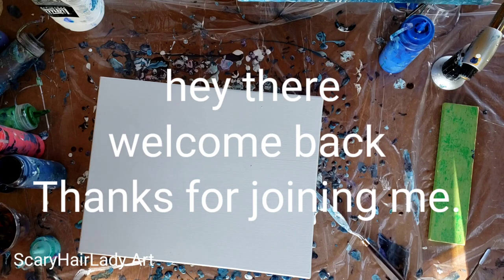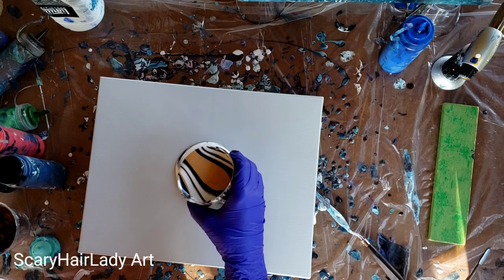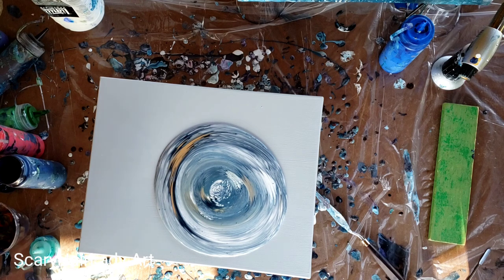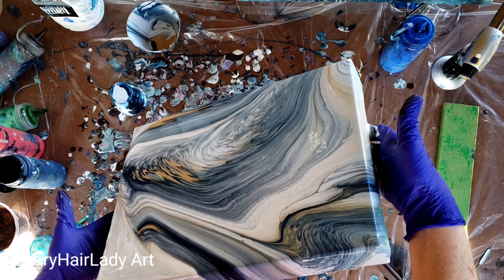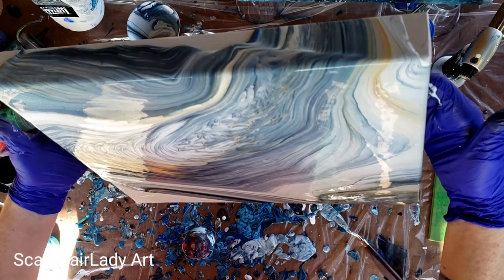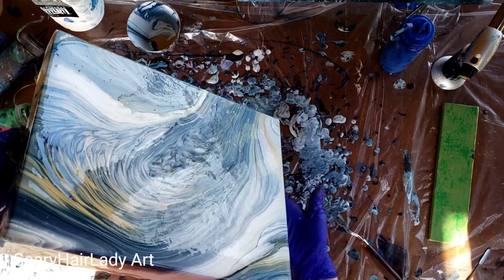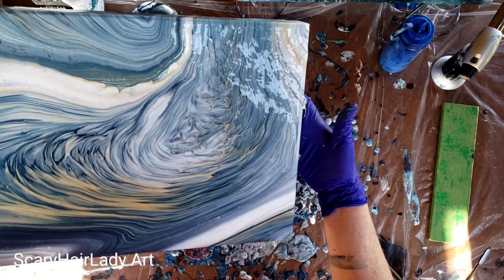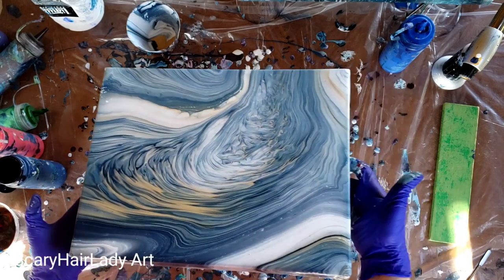173 Acrylic Ring Pour on Canvas Blue, Gold & White Paint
how to do a simple ring pour with 3 colors.

1 KIRKLAND GLOSSY PHOTO PAPER 150 SHEETS 8X11 (AMAZON )
KIRKLAND GLOSSY PHOTO PAPER 300 SHEETS 4"X6" (AMAZON )
2 MARABU ALCOHOL INK SET LARGE (AMAZON )
MARABU ALCOHOL INK SET SMALL (AMAZON )
MARABY ALCOHOL INK METALIC SET (AMAZON )
3 Pinata Blanco White Alcohol Ink 4-Ounce (AMAZON )
Jacquard Piñata Alcohol Ink (AMAZON )
4 Dr. Ph. Martin's Bombay India Ink (Set 1) (AMAZON )
Dr. Ph Martins Bombay Ink - (SET 2 ) ( AMAZON )
5 BIANYO ALCOHOL MARKERS (AMAZON )
ARTIFY ALCOHOL MARKERS (AMAZON )
POSCA MARKERS PENS - LG. SET (AMAZON )
SM SET (AMAZON )
ALCOHOL INK MARKERS (AMAZON)
6 Ranger Alcohol Lift Ink Pad (AMAZON )
TIM HOLTZ BLOWING TOOL (AMAZON )
Tim Holtz Glass Media Mat ,Black (AMAZON )
RANGER TIM HOLTZ ALCOHOL INKS (AMAZON )
7 REVLON HAIR DRYER (AMAZON )
8 needle nose bottles (AMAZON )
Bottles for Blanco - Needle Nose bottles ( AMAZON )
MEDIUM NEEDLE NOSE BOTTLES ( AMAZON )
Needle Applicator Tip Bottles (AMAZON )
8 Oz Plastic Squeeze Squirt Condiment Bottles (AMAZON )
9 LARGE ALCOHOL INK CASE (AMAZON )
ALCOHOL INK BOTTLE STORAGE (AMAZON )
10 MASTER airbrush machine small (AMAZON)
MASTER Airbrush Machine Large (AMAZON)
11 Command Large Utility Hooks (AMAZON )
12 Happygrill 15-Drawer Organizer Cart ( AMAZON )
13 KAMAR VARNISH ( AMAZON )
14 SARGENT ART GALLON GESSO, SURFACE PRIMER , 128 OZ. WHITE (AMAZON )
15 Guillotine Paper Cutter, 12" Cut Length, 10 Sheet Capacity, (AMAZON )
16 EMBOSSING HEAT GUN (AMAZON )
17 AMSTERDAM ACRYLIC INK (AMAZON )
18 DALER - ROWNEY ACRYLIC INK (AMAZON)

** Cards ***
A6 Envelopes 6.5 X 4.75 (AMAZON)
#10 ENVELOPS 4-1/8 by 9-1/2 (AMAZON)

*** ACRYLIC POURING ***
Cake Spinner ( AMAZON )
Cabochon (AMAZON )
Magnets (AMAZON )
Omelet turner spatula (AMAZON )
Master airbrush machine (AMAZON )
Rust-Oleum 2X Ultra Cover, 6 Pack, Flat White (AMAZON )
Silicone Measuring Cups for Resin (AMAZON )
500 Pack 3 OZ Clear Plastic Cups (AMAZON )
24 OZ. SQUEEZE BOTTLE (AMAZON )
Jumbo Push Pins (AMAZON )
MESH FOOD TENTS PACK OF 6 (AMAZON )

cup turner (AMAZON )
Respirator (AMAZON )
Self-Adhesive Cork Squares 4"X4" (AMAZON )
4 Pack Silicone Mats (AMAZON )
STAINLESS STEEL STIRRERS (AMAZON )
UV Clear Epoxy Resin (AMAZON )
Epoxy Resin Coating For Canvas & Wood Art - 32oz Kit (AMAZON )
Stone Coat Countertops Epoxy (AMAZON )